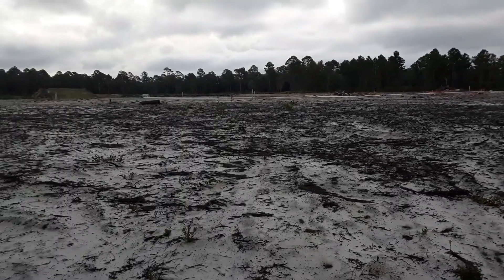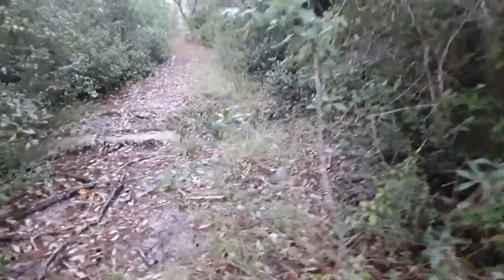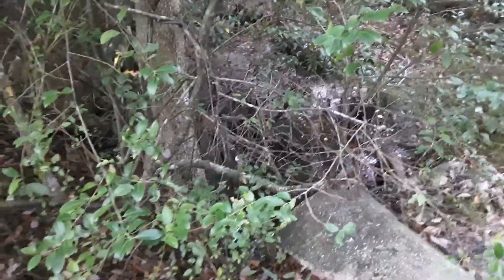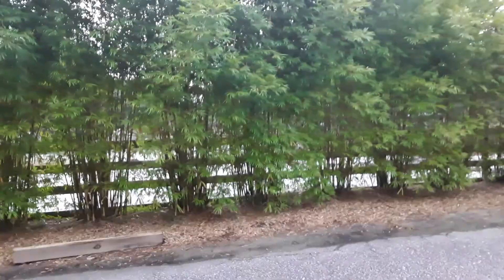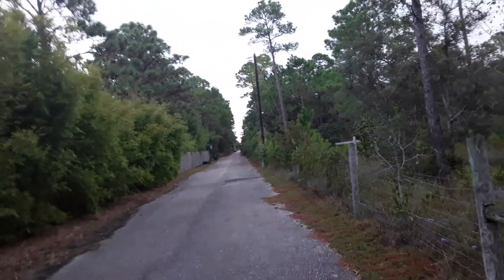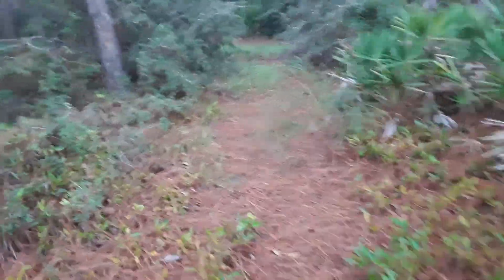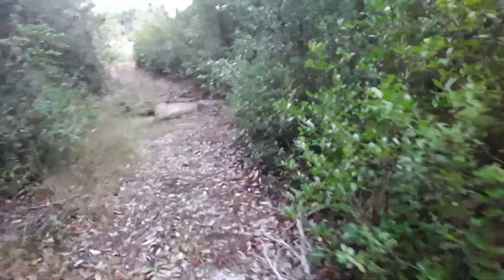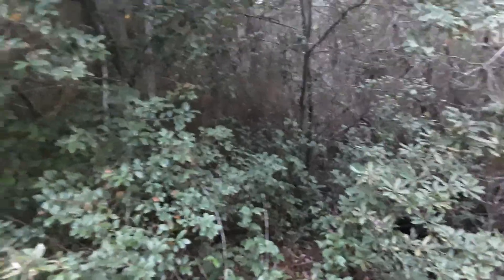Denatured cove last path 10-27-19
Walking from nature's cove through the conservation easement to Ocean Breeze and back again